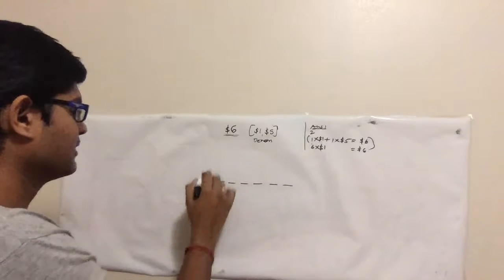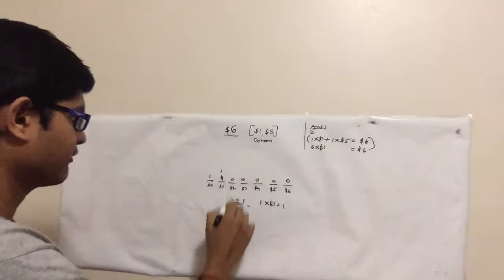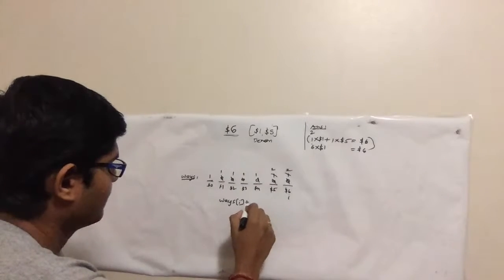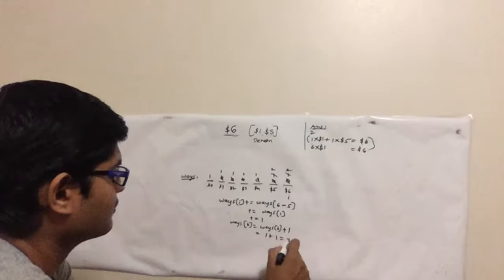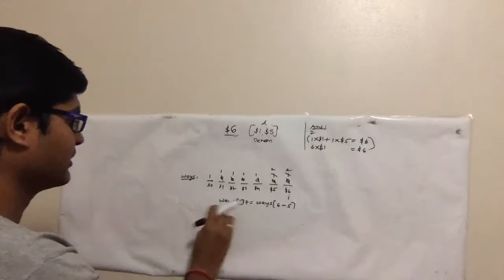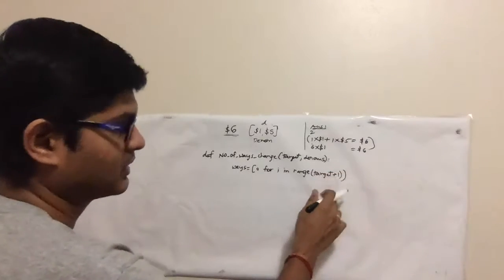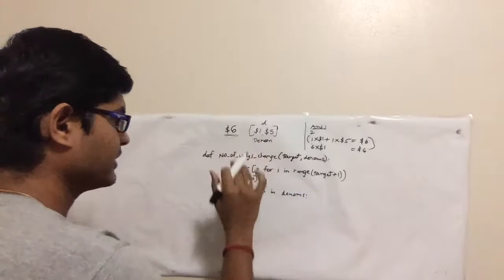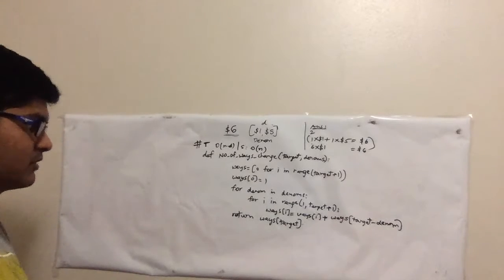Coin Change (coding question-2)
Title: Coin Change
CORRECTIONS IN VIDEO: there need to a check if denom less than or equal to target, before ways calulation in code.